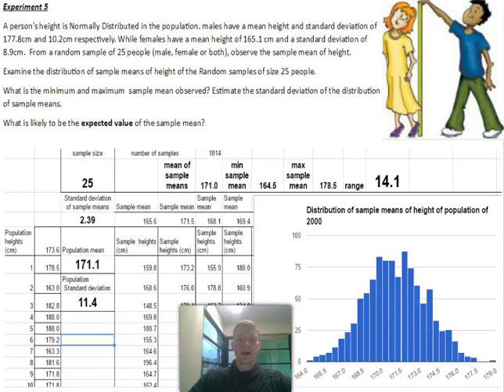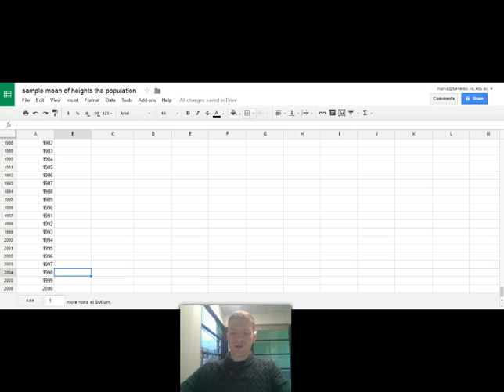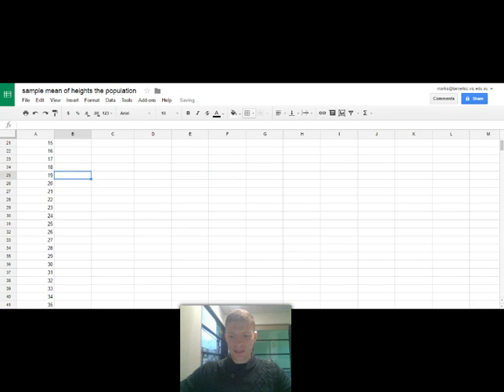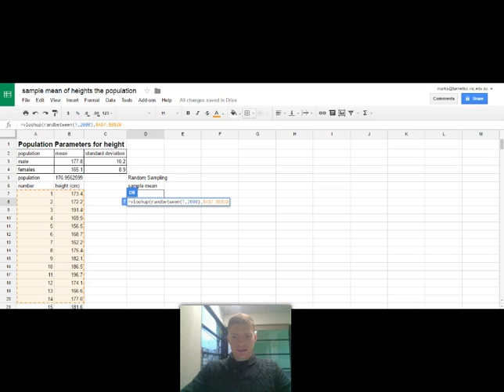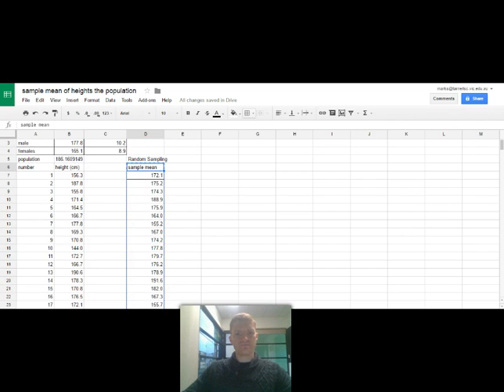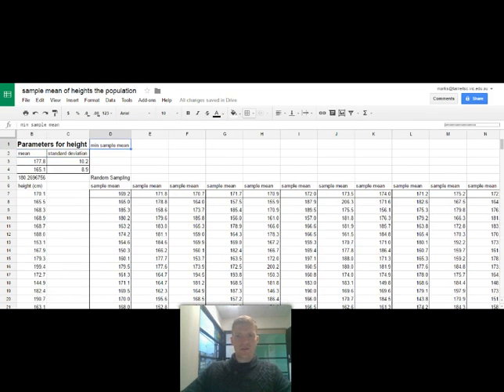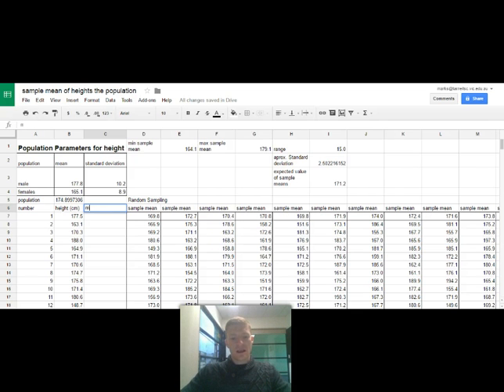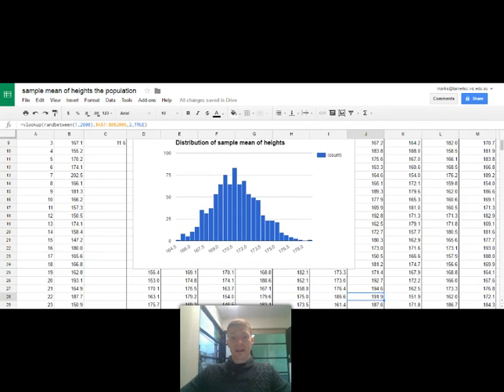Random Sampling from a Normal Distribution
Simulating Random Sampling of heights from a Normally distributed population